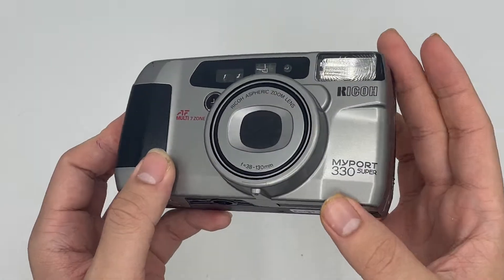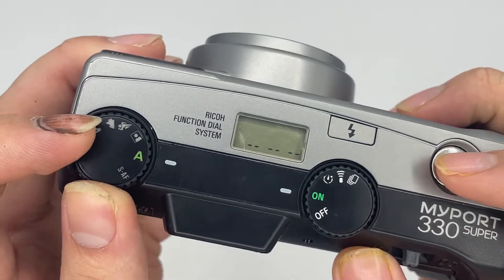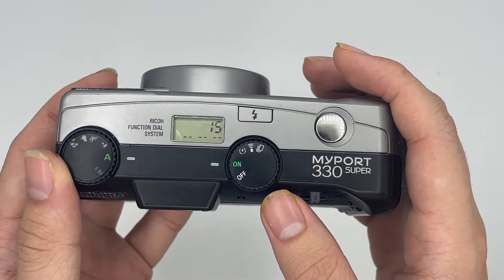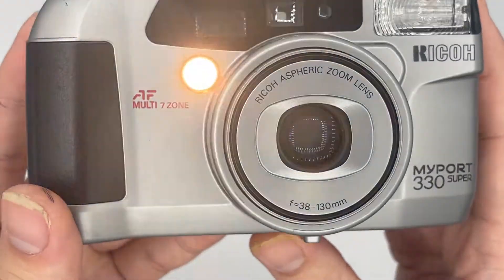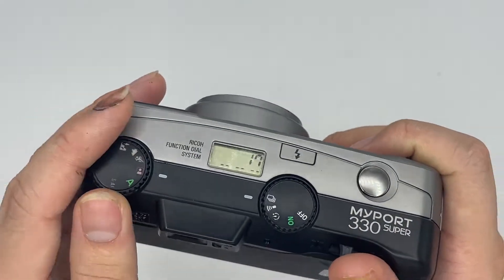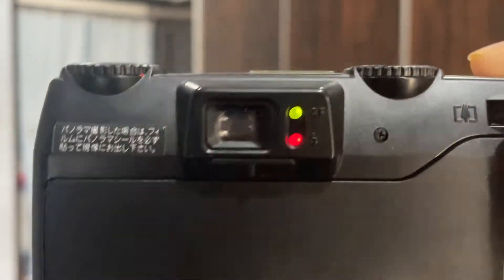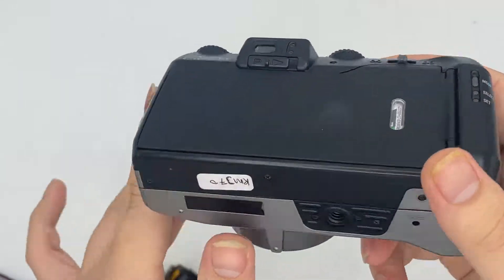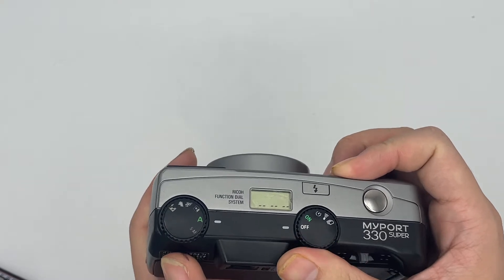Ricoh myport330 super